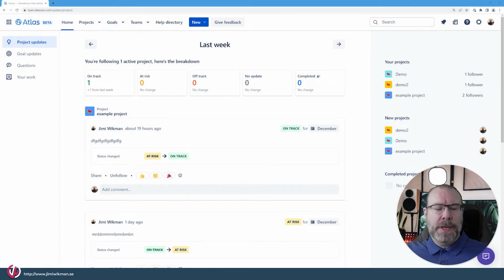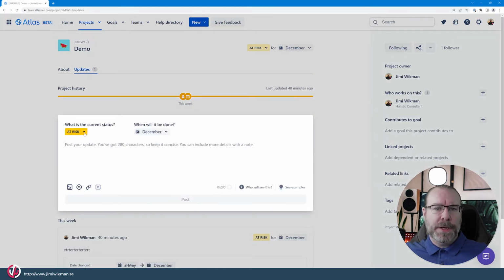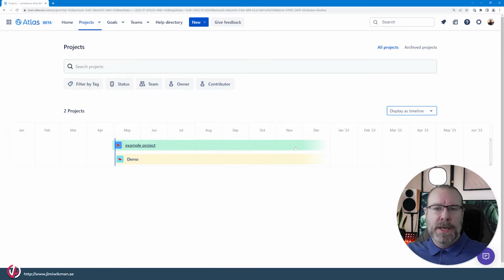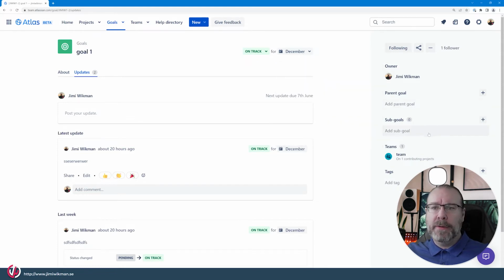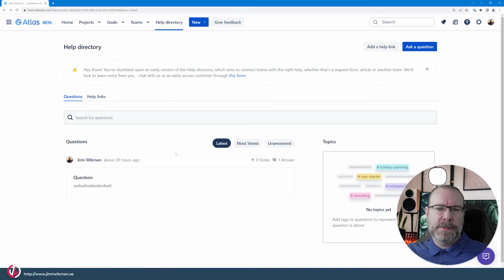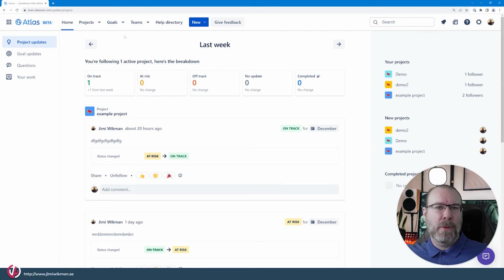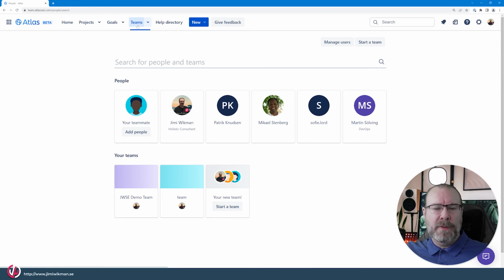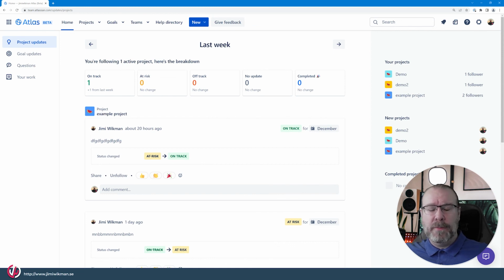Atlassian Atlas - first impression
A review of Atlas, formerly known as Team central, and my first impressions on this new product from Atlassian.